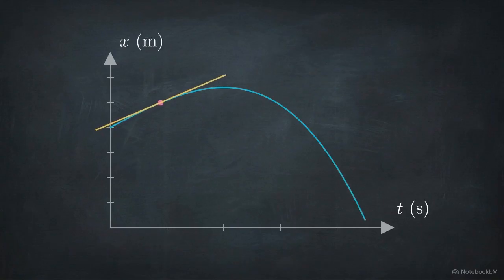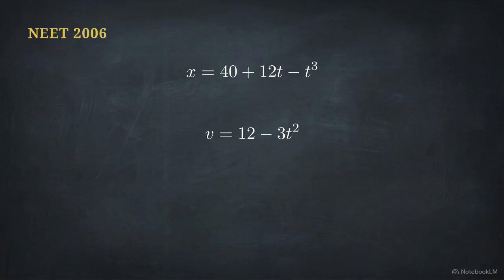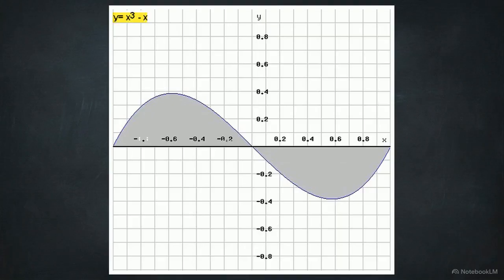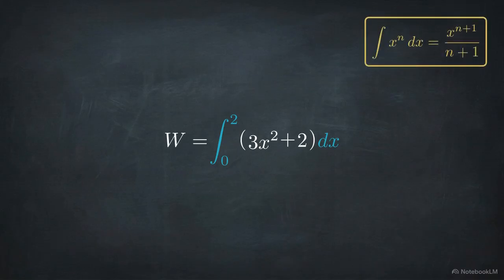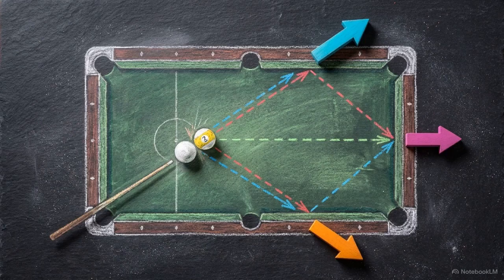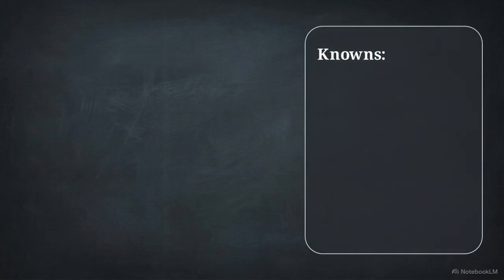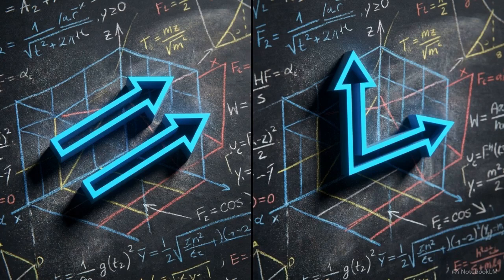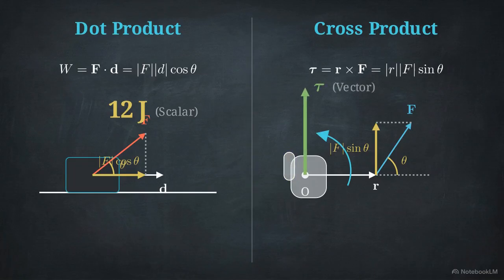Physics is Applied Math: Mastering Basic Tools for NEET 2027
Stop memorizing physics formulas! In this video, we crack the secret to scoring 180/180 in NEET Physics by mastering Basic Mathematical Tools. Physics is simply applied mathematics. If you learn how to use these tools, numerical problems will become easy!

👇 What you will learn in this video:
0:00 - Why Physics is Applied Math
2:15 - Trigonometry Essentials (Values & Quadrants)
5:40 - Vectors & Components (Resolution of Forces)
9:15 - Differentiation (Instantaneous Velocity & Acceleration)
13:45 - Integration (Work Done & Area Under Curves)
18:20 - Graphs & Slope Analysis (Straight Lines & Parabolas)